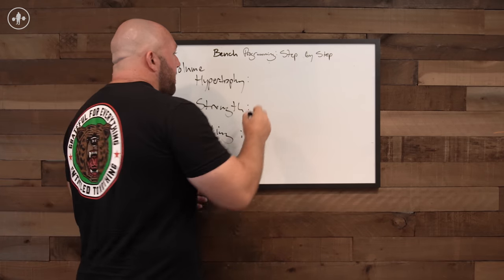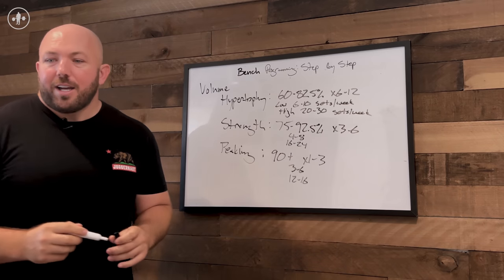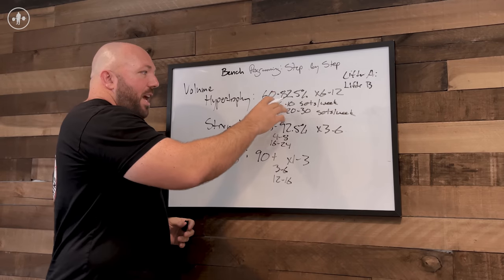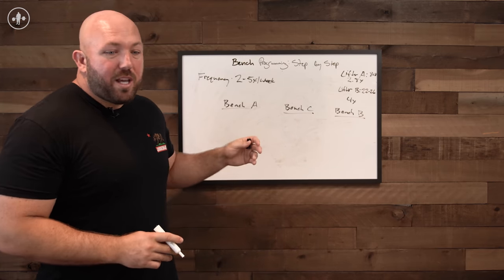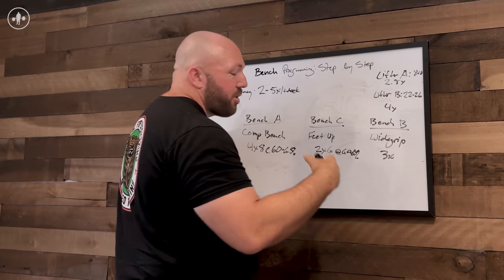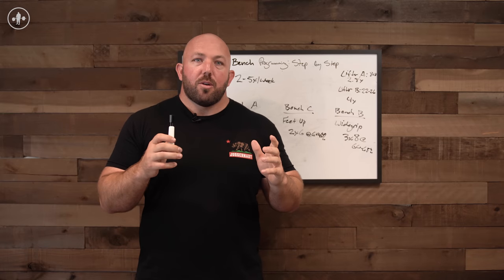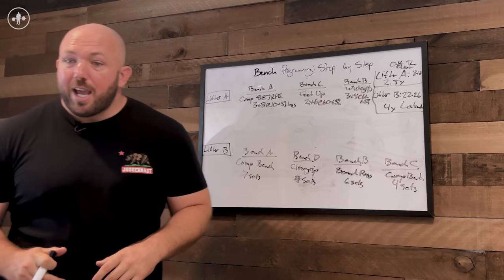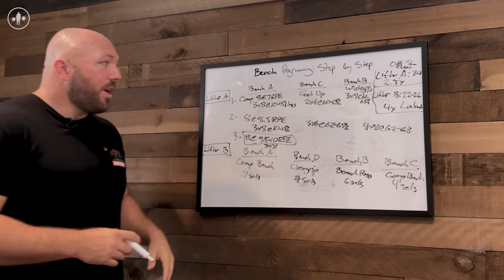How To Design A Bench Press Program | JTSstrength.com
Chad Wesley Smith presents a step by step guide of how to design effective bench press training programs by individualizing volume, frequency, exercise selection and progression strategy for each lifters needs.